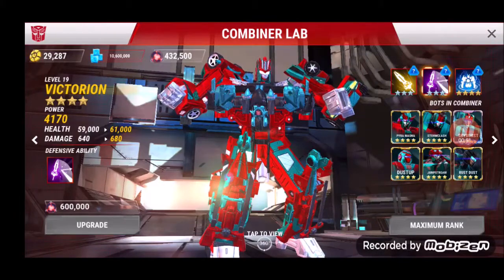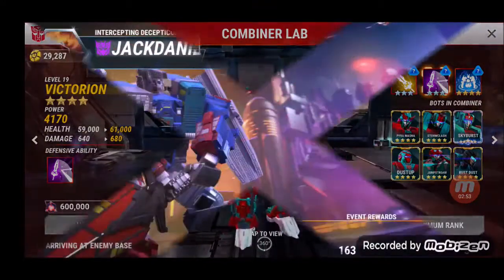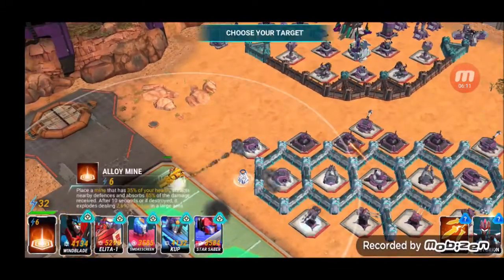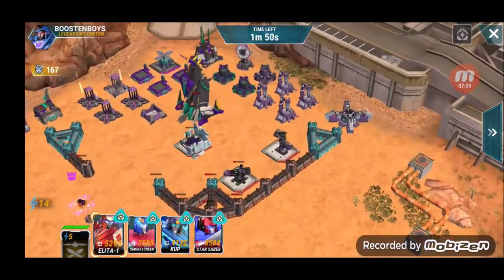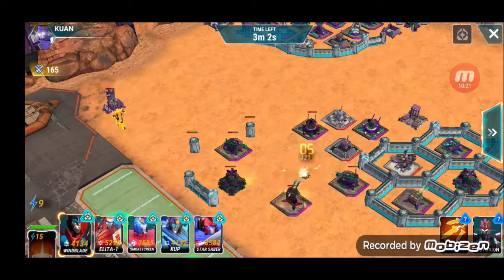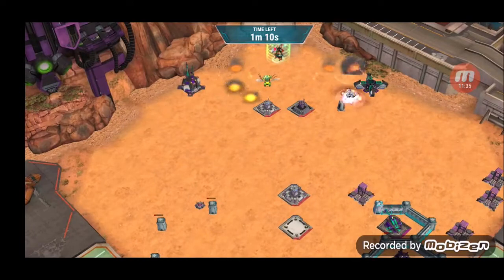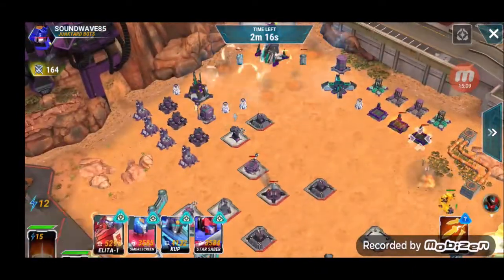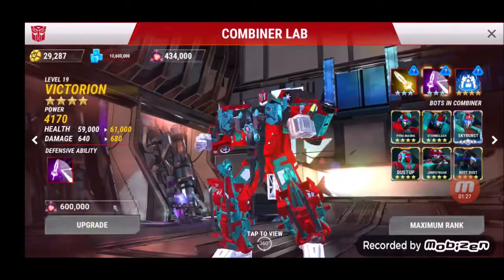Combiner Series Episode Three: Victorion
Welcome back Transformers Earth Wars fans!
This is Episode Three in my Combiner Series where we will look at each combiner and see their strengths, their weaknesses, and how to use them when power leveling! Victorion is in the spotlight in this episode!  Do you like Victorion?  Do you use her?  Is she your favorite or least favorite?

Be sure to check out the guys that are actually good at this: